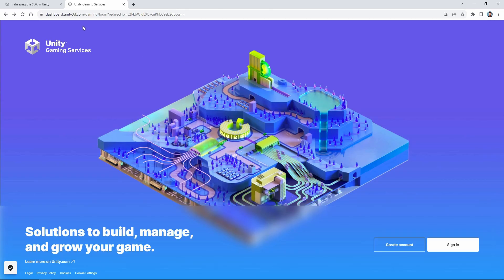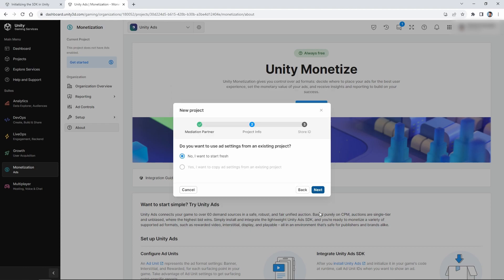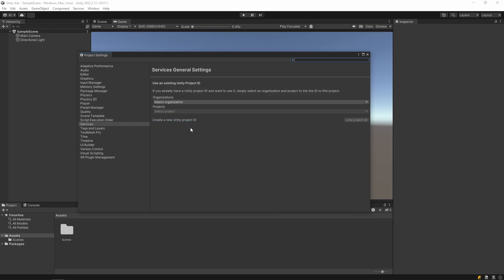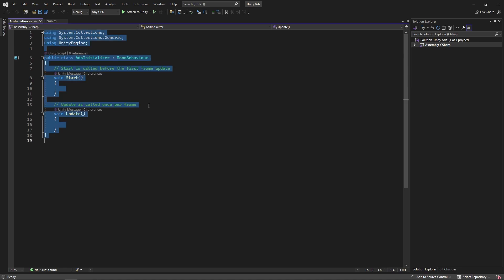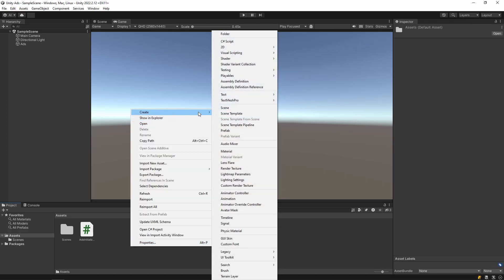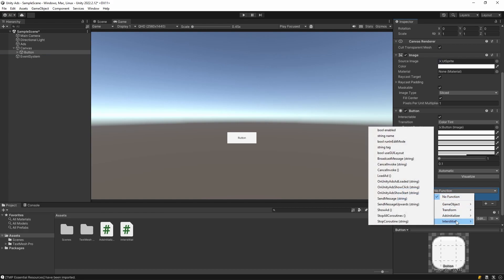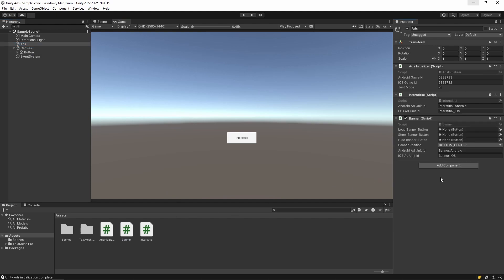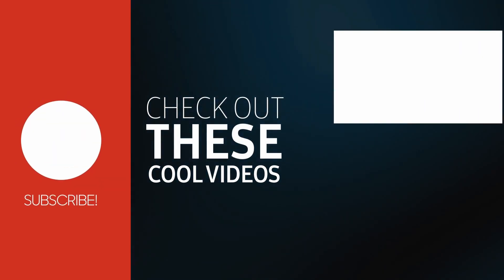Unity Ads Tutorial - Easy Integration (2023)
Unity Ads is the ad monetization solution for mobile games. It enables mobile game developers to monetize their entire player base, via ads that are native to Unity-based games. Enjoy watching.